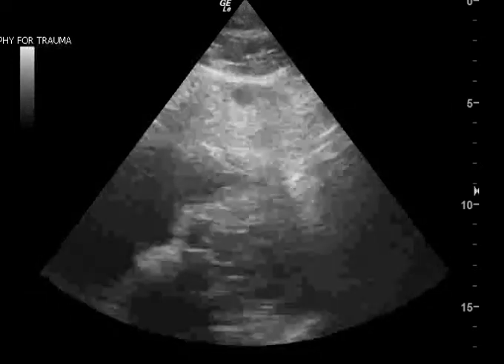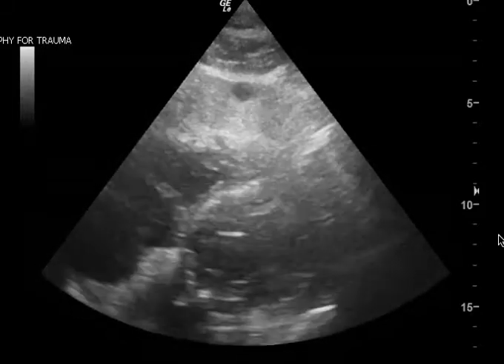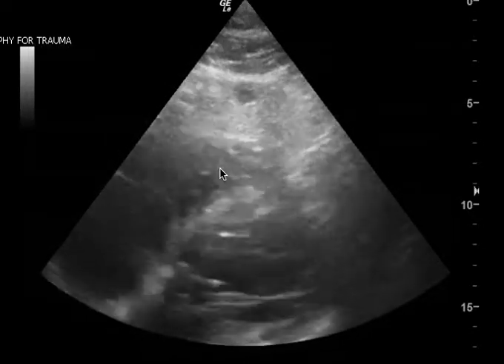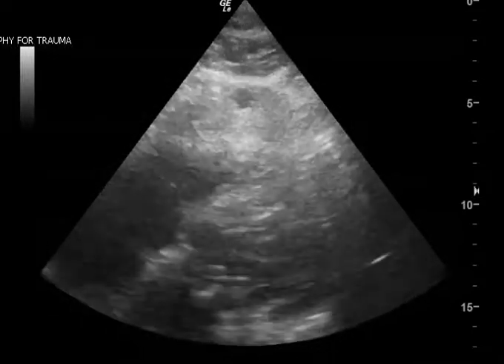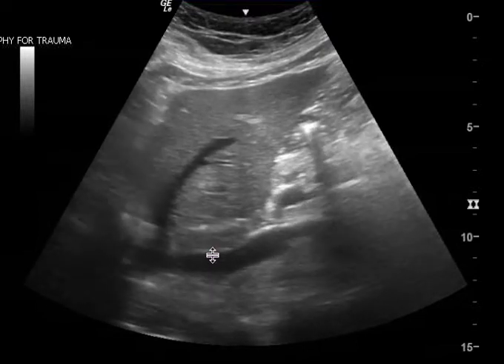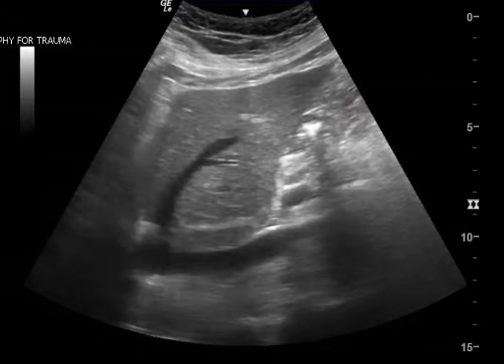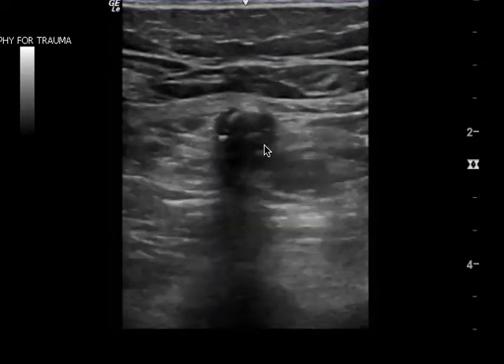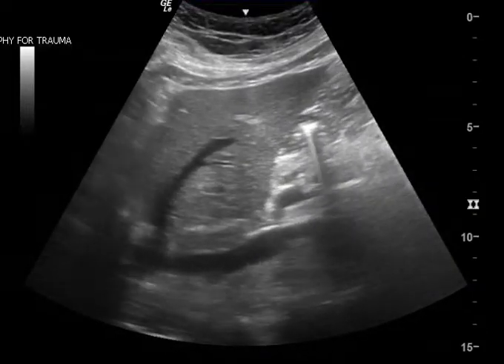US feedback - 8.1.2018 - Jefferson